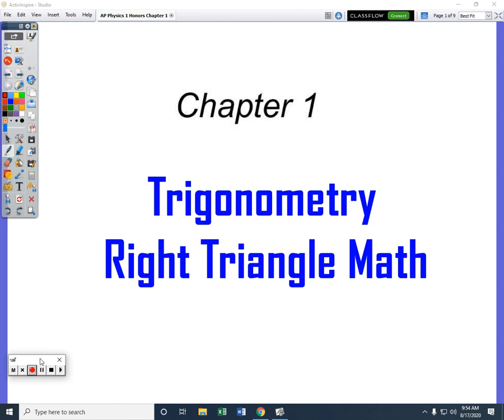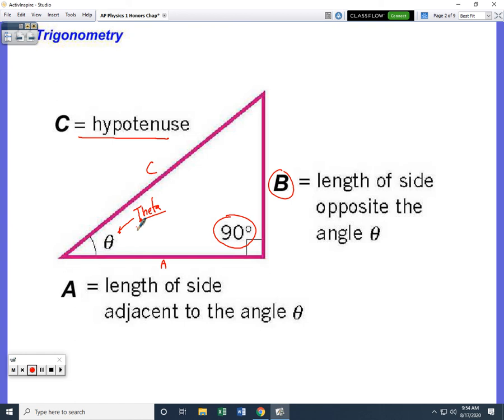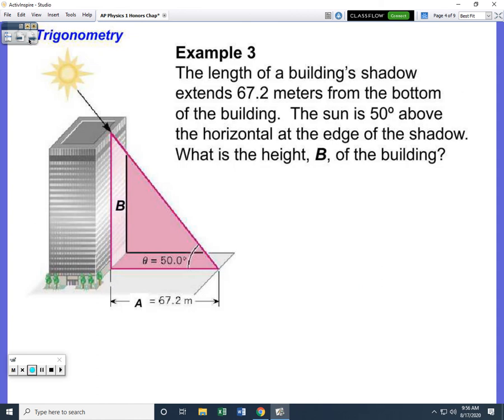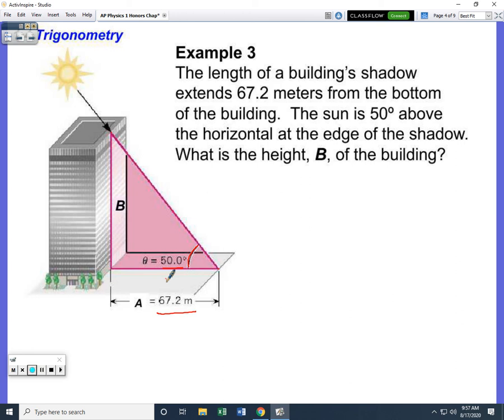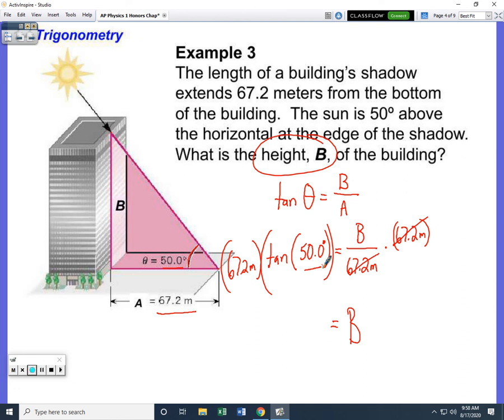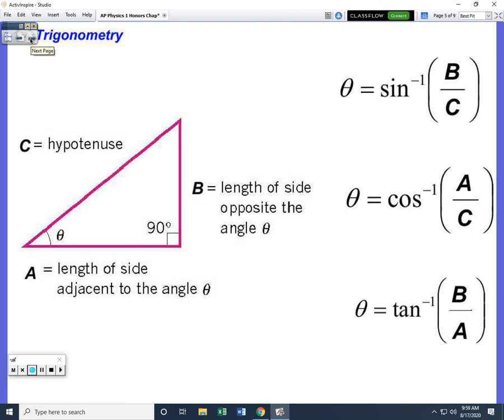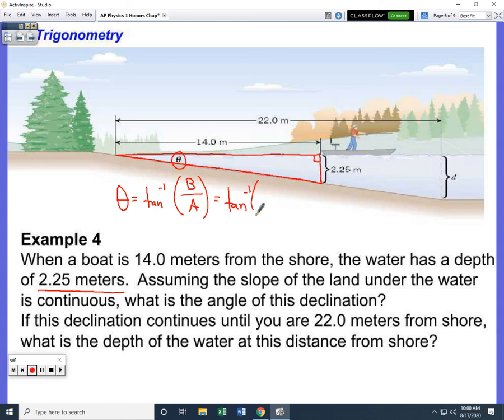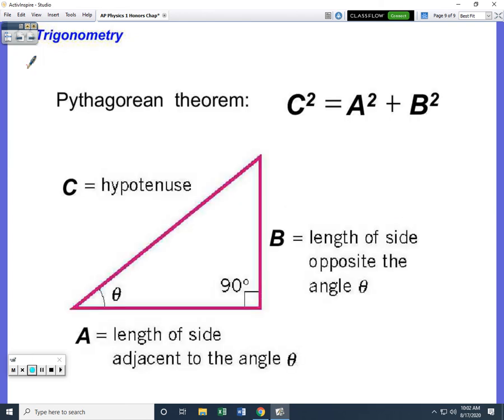AP Physics 1 Honors Chapter One Trigonometry 2020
In this edition of the Henstitute, I take a look at some basic trigonometry dealing with right triangle mathematics.